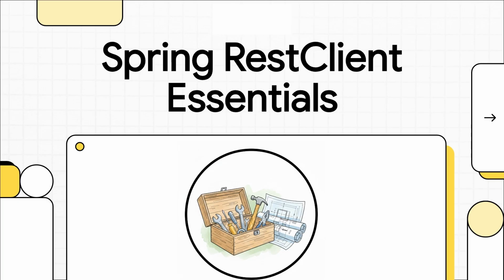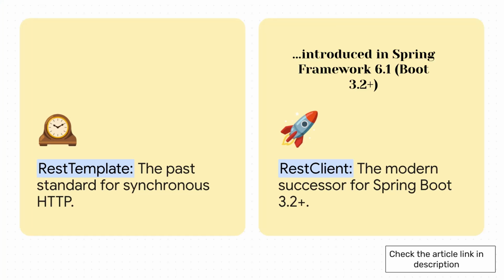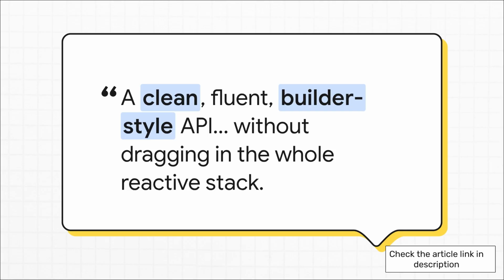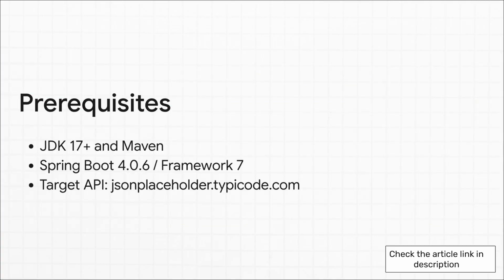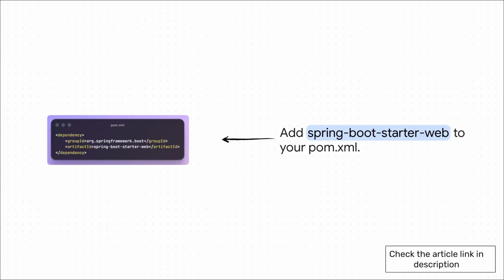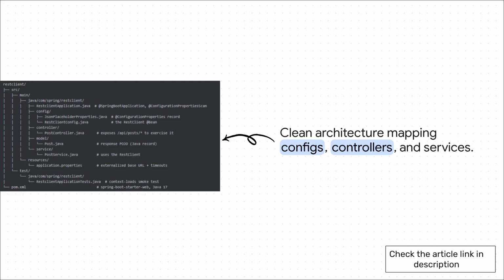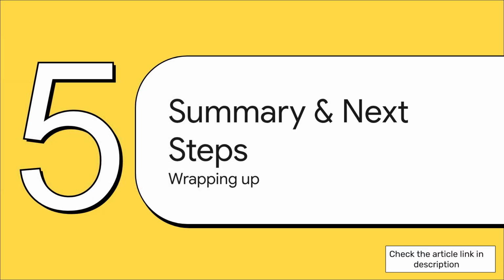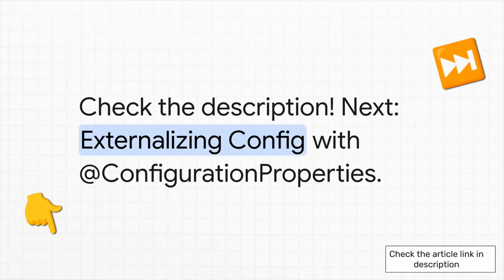Spring RestClient Tutorial #1 - Project Setup & Domain Mapping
In this video, we kick off our Spring RestClient series by setting up our Spring Boot project from scratch. We'll discuss why RestClient is the modern synchronous choice over RestTemplate, inspect the essential dependencies (spring-boot-starter-web), map out our project structure, and model our target API response using modern Java.